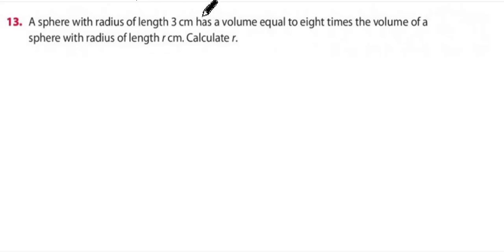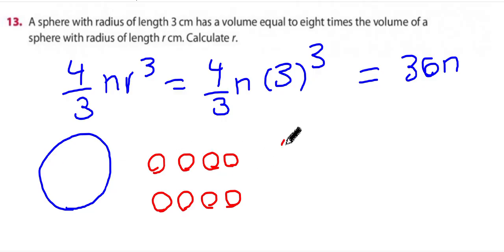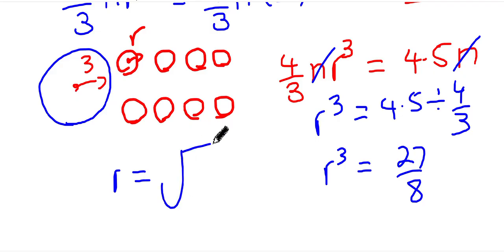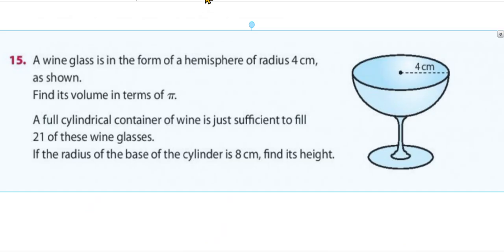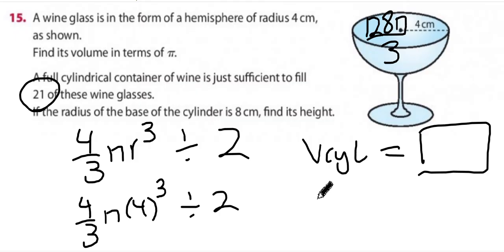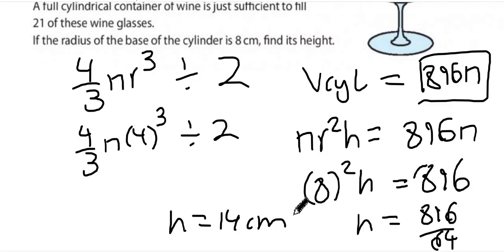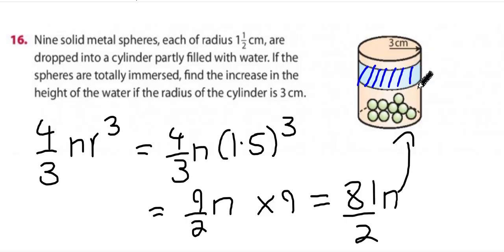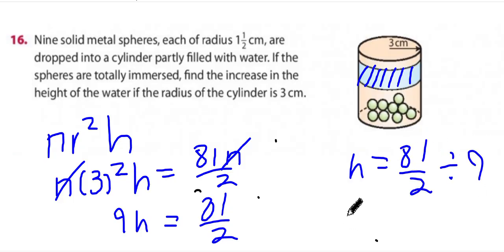txt2h 17 2 q13q15q16